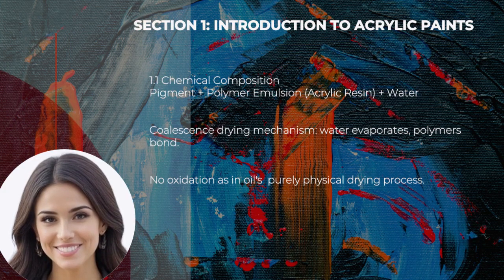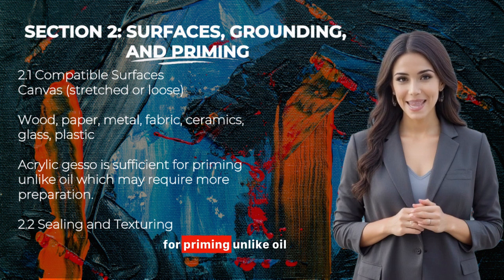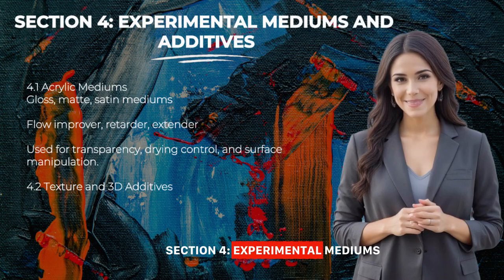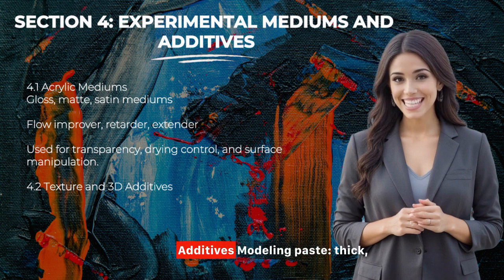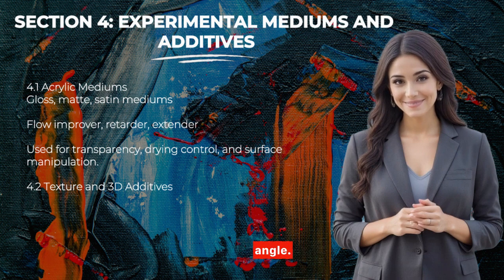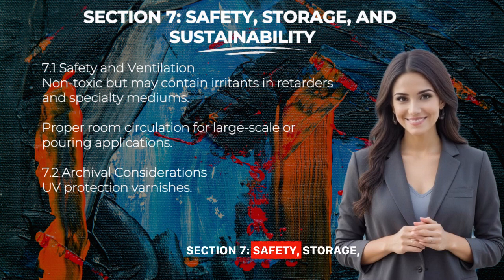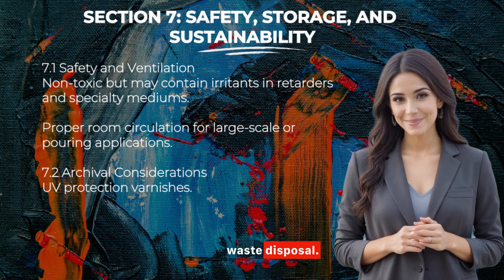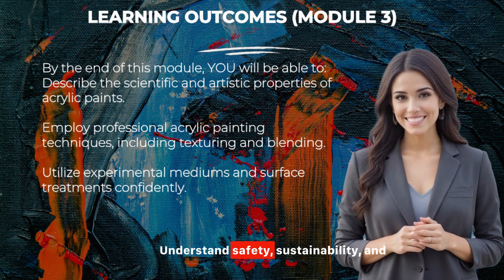ART STYLES AND MEDIUMS OIL, ACRYLIC, WATERCOLOR, etc MODULE 3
MODULE OVERVIEW:
Module 3 delves deep into acrylic painting as a revolutionary medium in contemporary art practice. Unlike the historical weight carried by oil painting, acrylics symbolize modernity, speed, flexibility, and versatility. This module provides a granular exploration of acrylic chemistry, tools, drying mechanisms, mediums, texturing agents, blending techniques, and applications in mixed media, digital integrations, and large-scale installations.
Acrylic paint, synthesized in the mid-20th century, rapidly gained popularity for its fast drying, adhesive capabilities, and compatibility with various surfaces and experimental methods. From photorealism and abstract expressionism to street art and contemporary conceptual practices, acrylics have transcended traditional uses and empowered artists to innovate without limitation